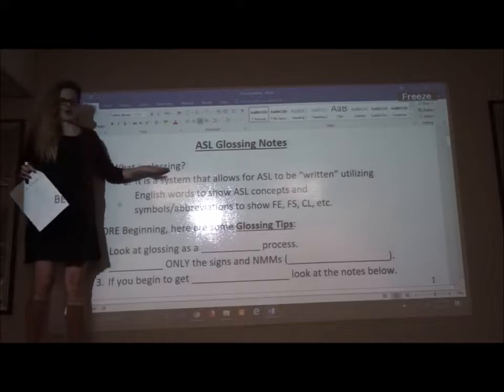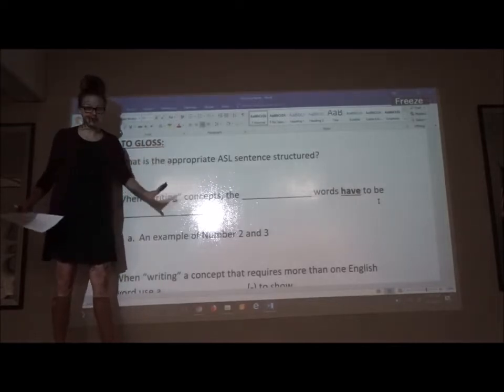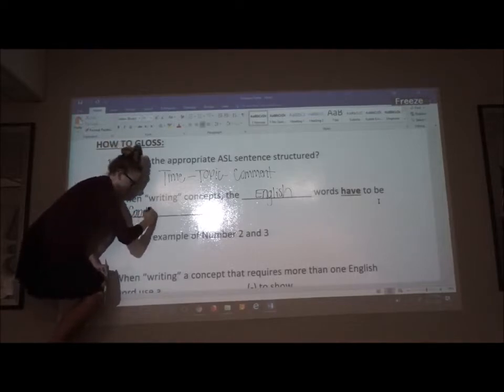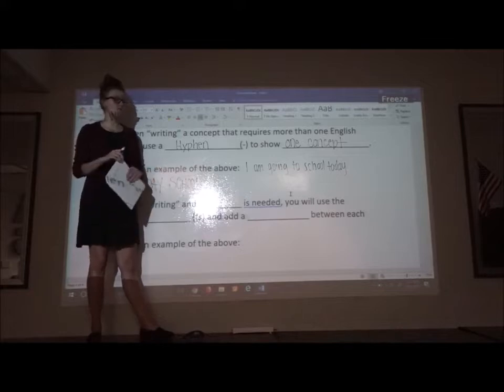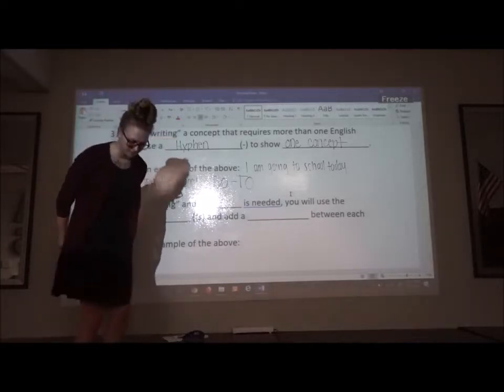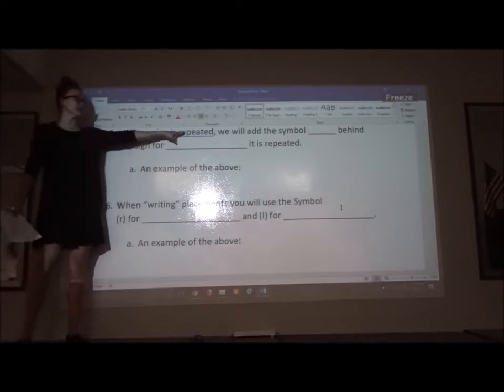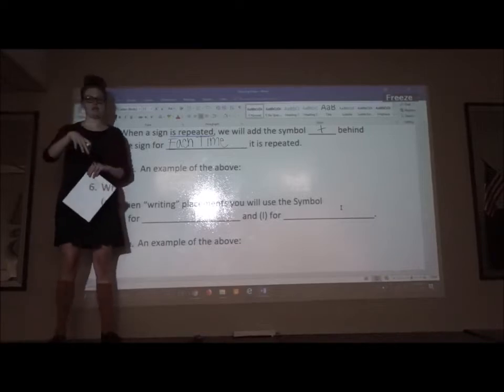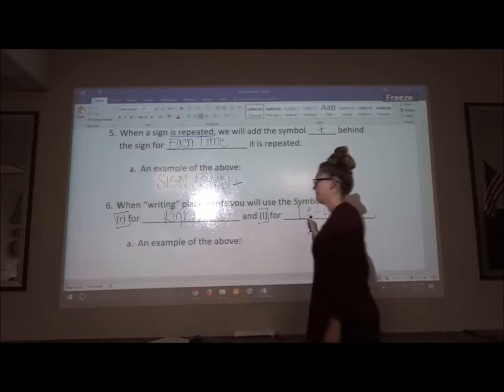ASL Glossing Notes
The Foundation of writing ASL (glossing)